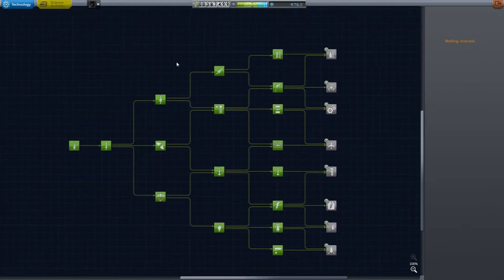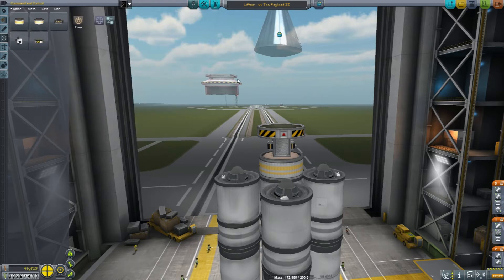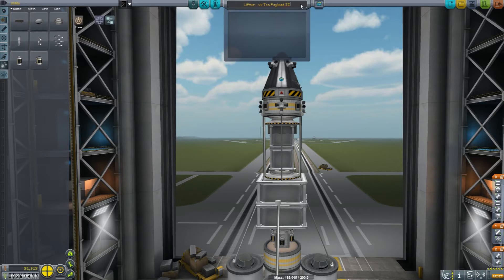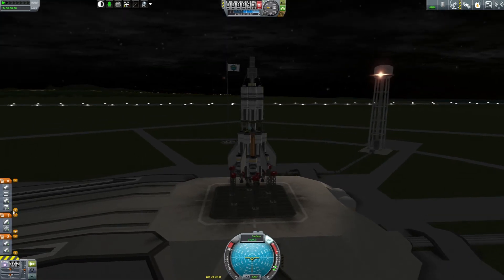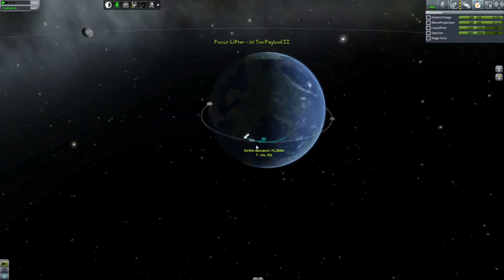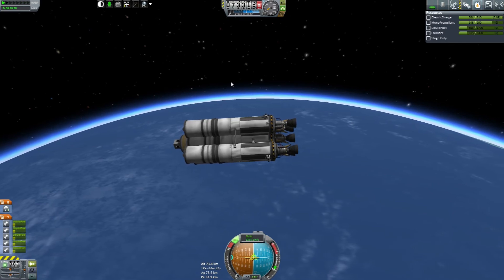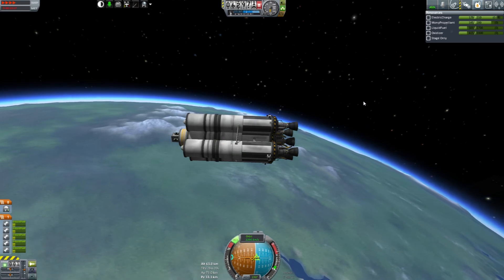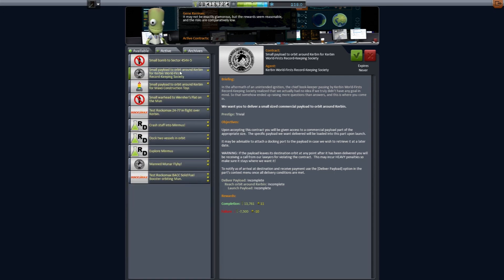Cautious Plan Change - S3, E28 - KSP Better than Starting Manned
Season 3 is here, now in KSP 0.90.  How hard can it be to run a space program on a budget?

Mods List is below: Detailed information and hyperlinks can be found in this google document

Full List of Mods:

Better than Starting Manned
Deadly Reentry
Precise Node
Chatterer
Astronomer's Visual Pack - Edge of Oblivion
Toolbar API
Enhanced Nav Ball
Kerbal Flight Data
Ambient Light Slider
Notepad Checklist
Science Alert